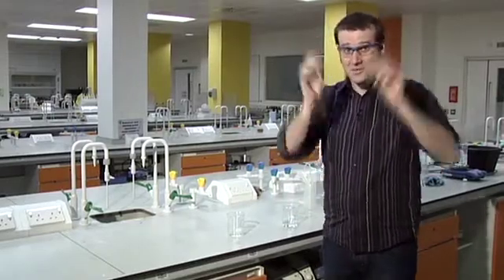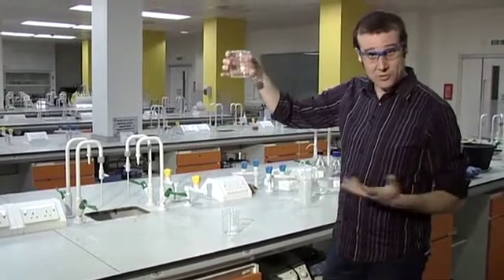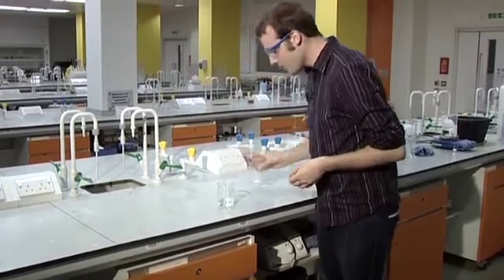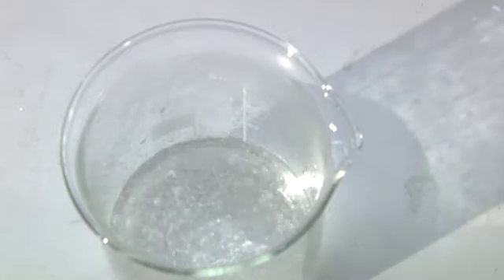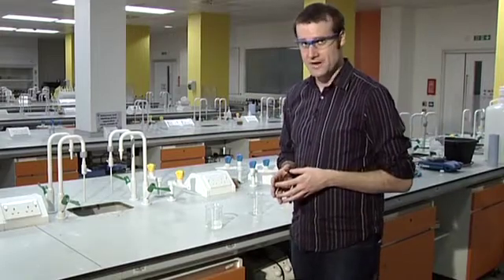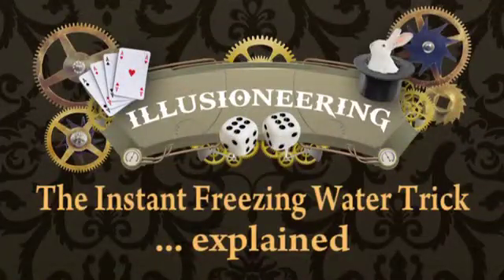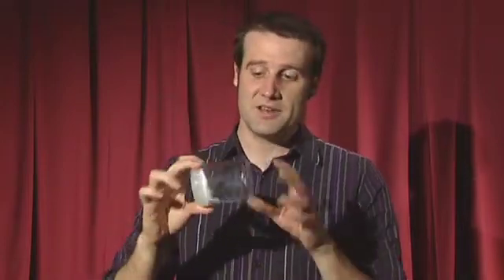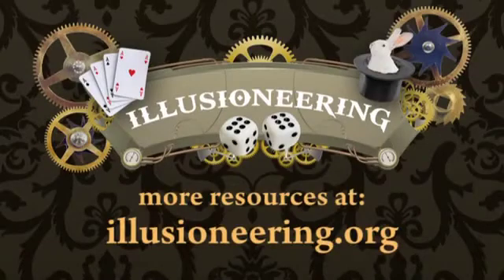The instant freezing water trick - Illusioneering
Water gets poured into a beaker and instantly freezes! How does this magic work? Learn the science behind the instant freezing water magic trick. Illusioneering is presented by Matt Parker, Queen Mary, University of London